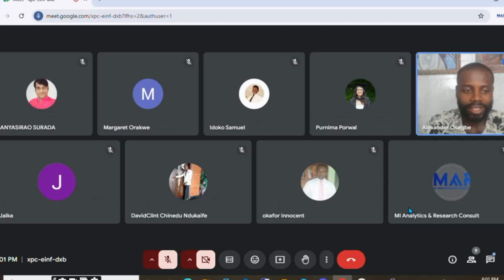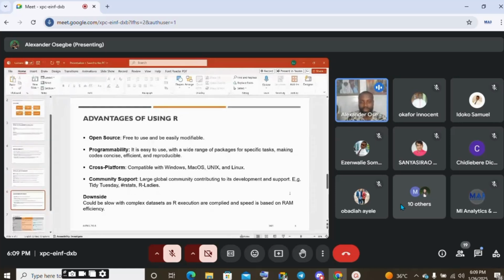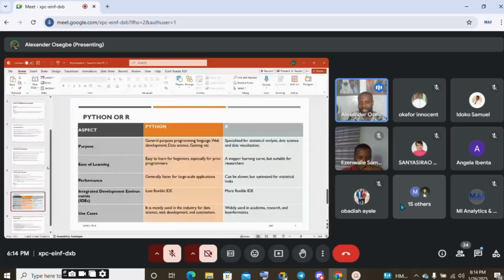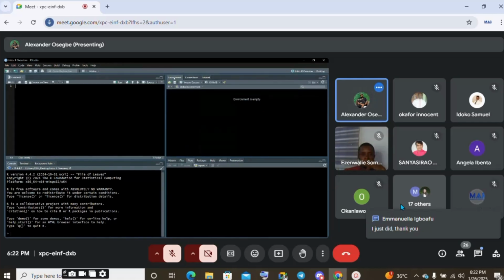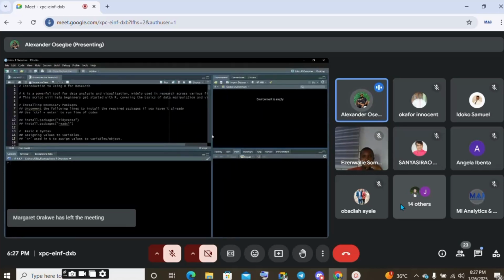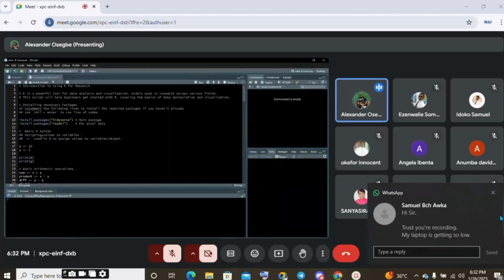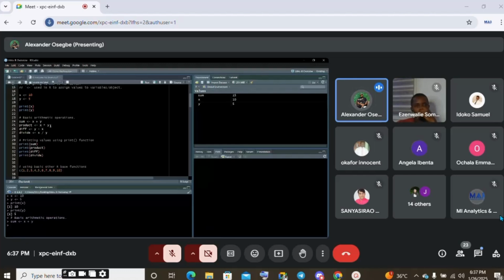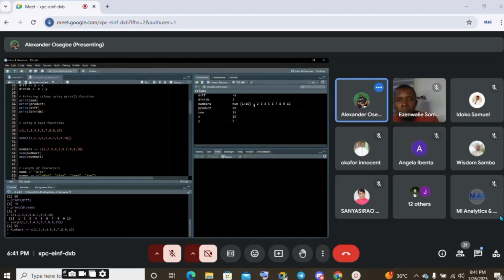R FOR STATISTICAL ANALYSIS | DATA ANALYSIS USING R | R LIVE EXHIBITION PART 1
A quick introduction to R for those new to the statistical software. --Hopefully you find it useful! Part 1 of 3

Data used in video

R is one of the most popular tools for statistical analysis, it is also one of the few open source tools available in the market. Unlike other tools like SPSS, R uses a command line interface and could be scary for people new to the platform. However, running test in R is actually surprisingly easy and most basic analysis can be completed with a single function. In this video, I will try to run through the basic and please do let me know if you having some issues on your side.